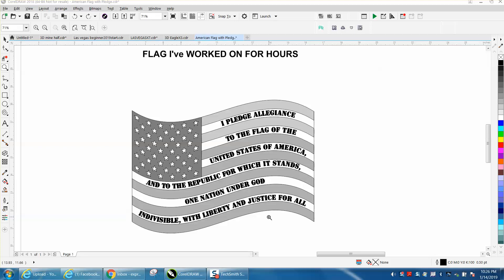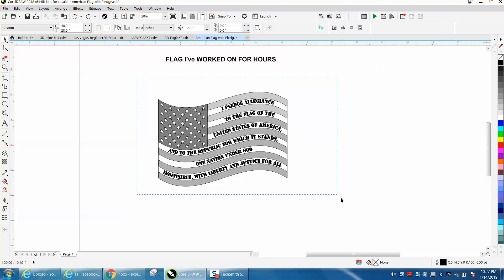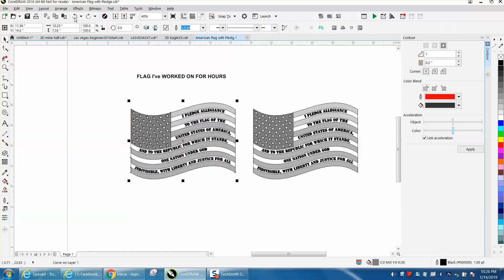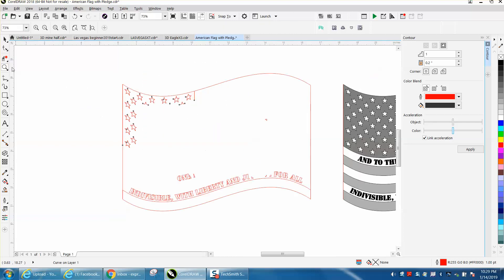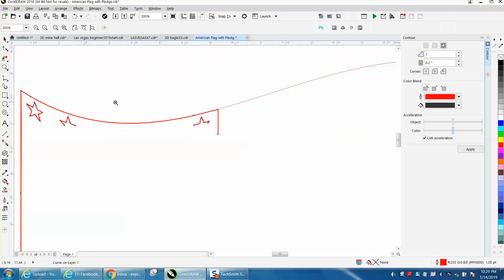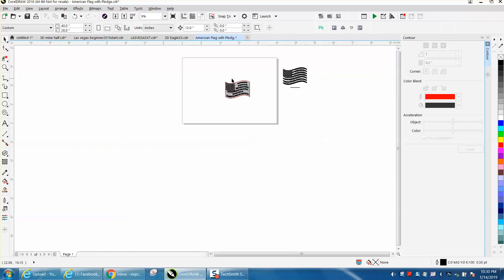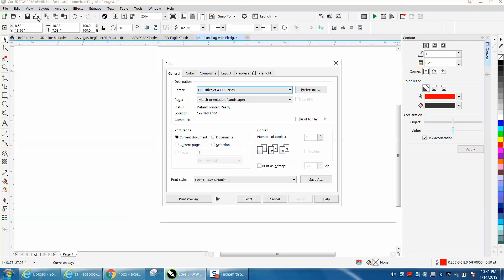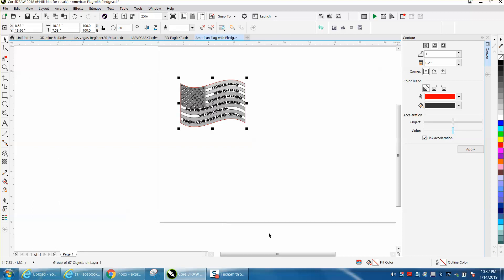Corel Draw Tips & Tricks Outline around an item